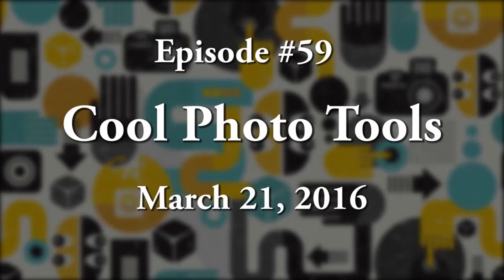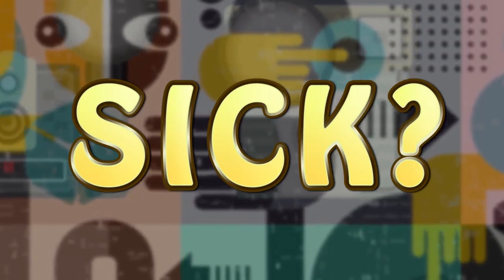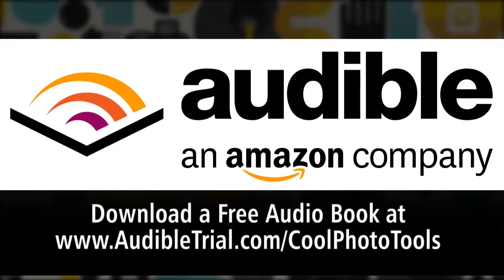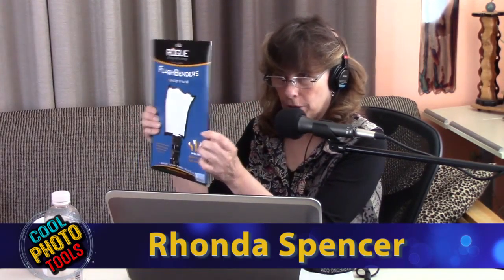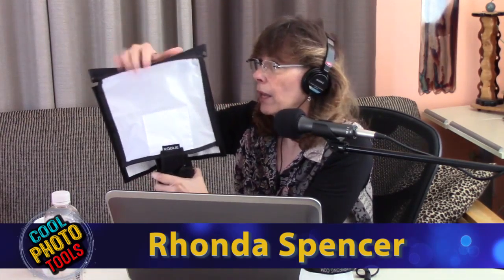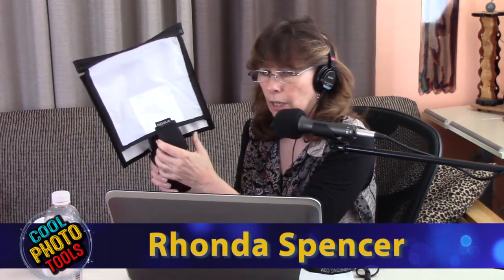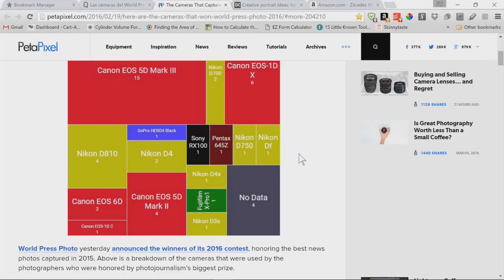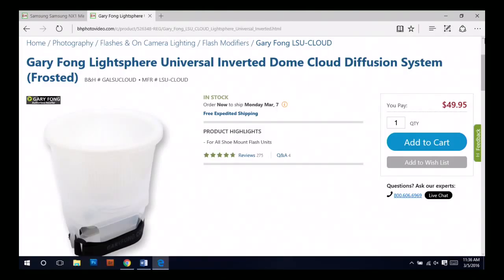Episode 59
Episode #59 March 21, 2016
#59: Electroluminescent Wire Sci-Fi Portraits, Diffusers, and UK Photo Mags!

IC Qubie from BHPhotoVideo.com

Rogue Flashbender

Gary Fong Flash Diffuser Lightsphere

Stofen Diffuser

Zitrades Electromluminescent Wire

Teach Yourself Photoshop Elements PDF

Yuneec Typhoon ActionCam 4K Video Camera

DJI Osmo